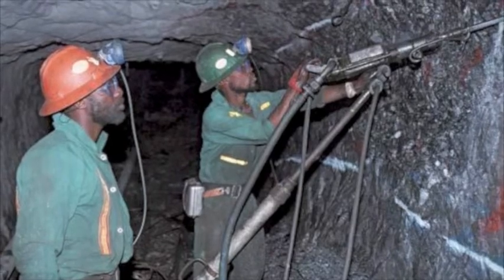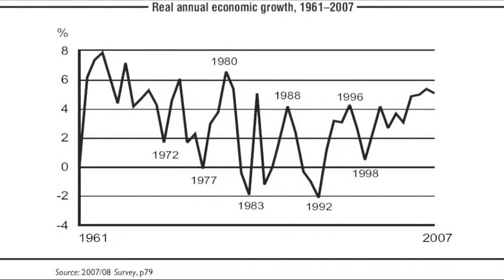Education in Subsaharan Africa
A brief background of the economy culture history in South Africa